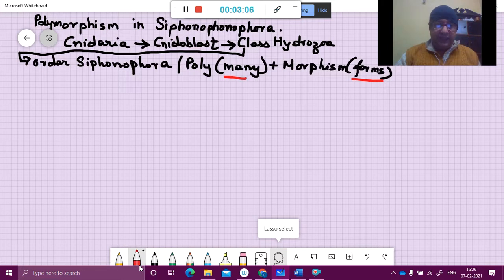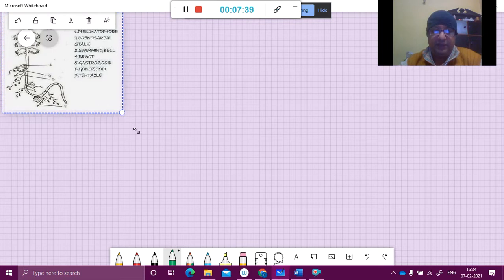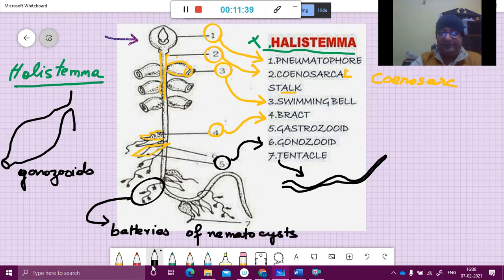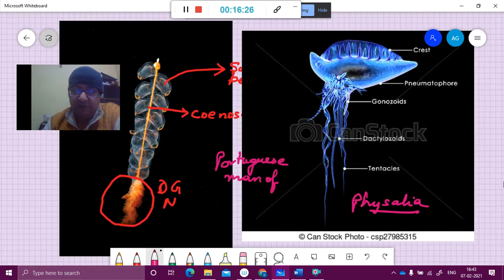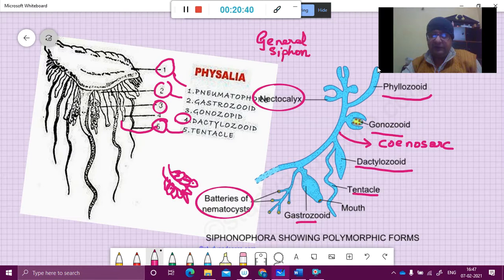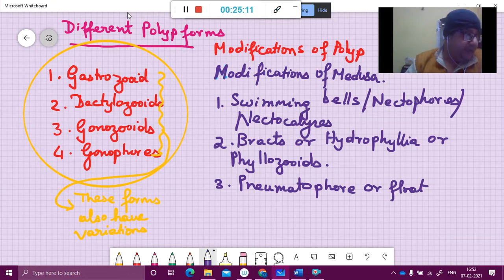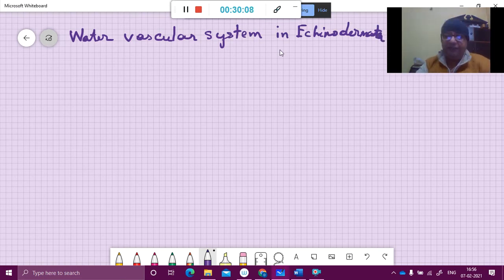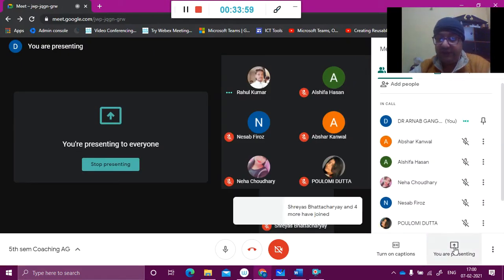Siphonophore polymorphism and water vascular system in echinoderms20210207 170428